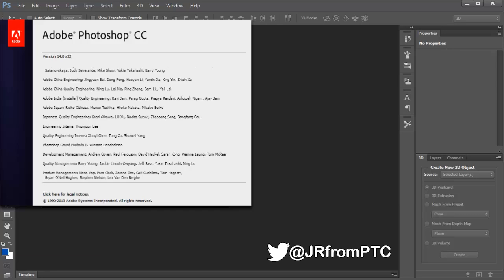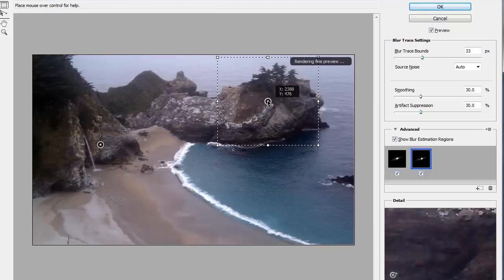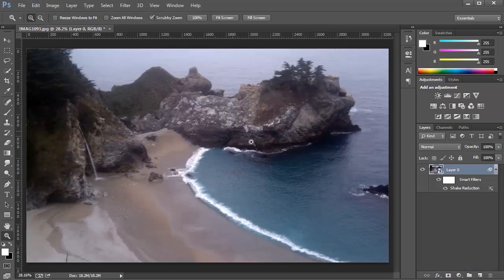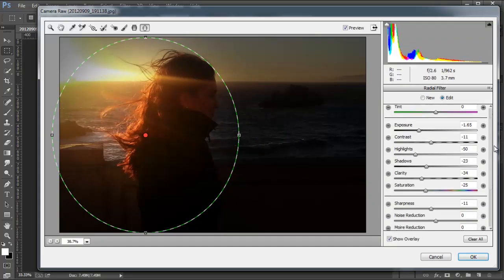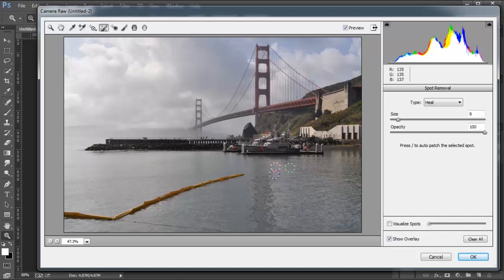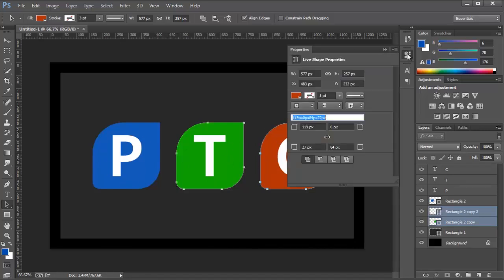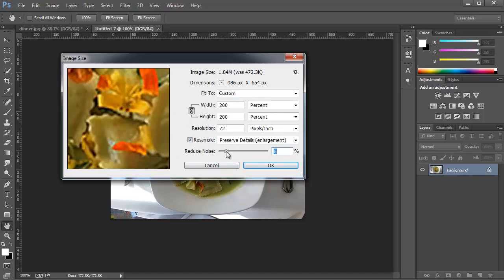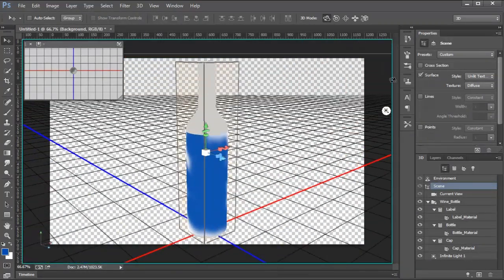Photoshop CC Tutorials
Photoshop CC tutorials showing how to...

LINKS